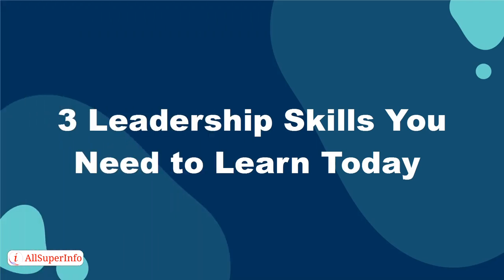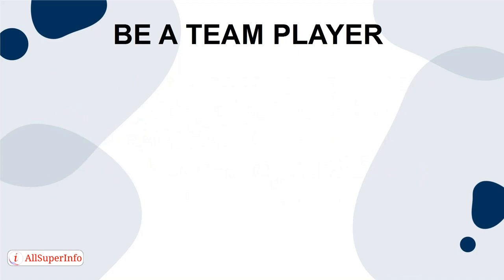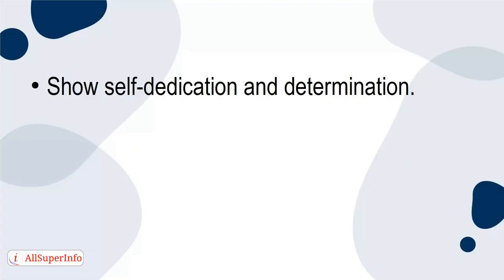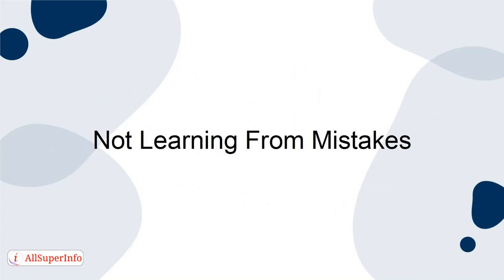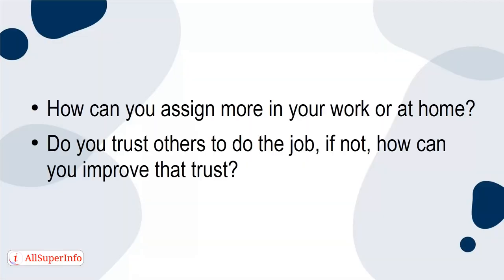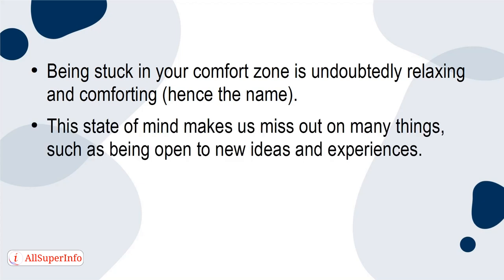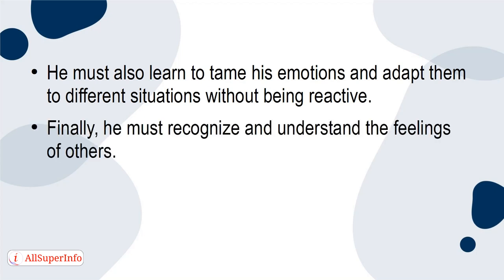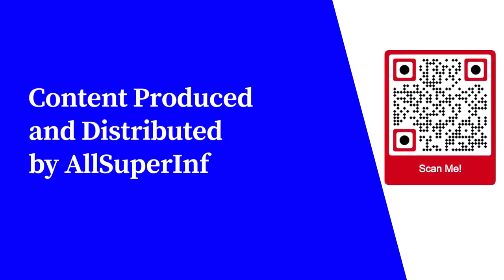Choose To Lead